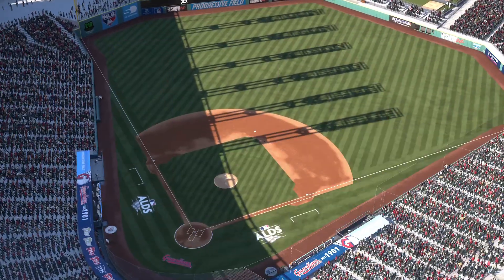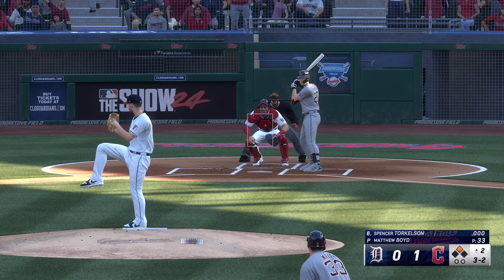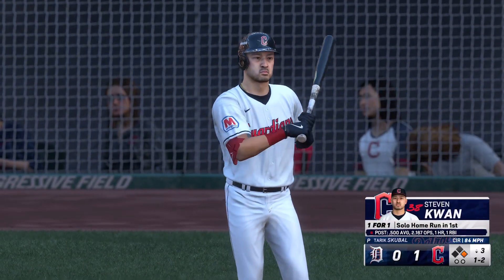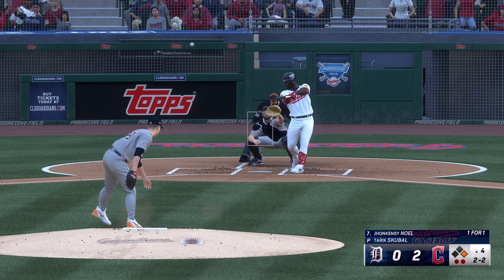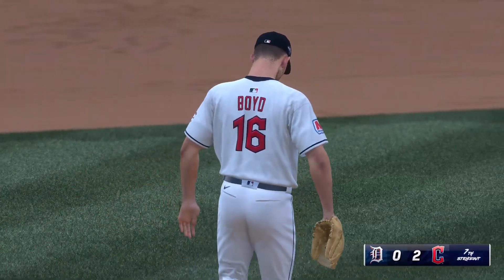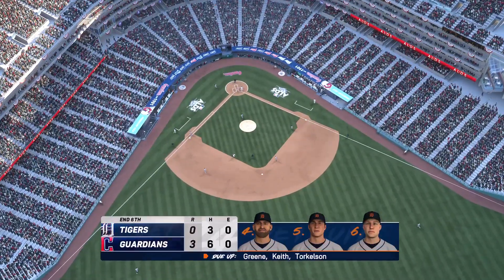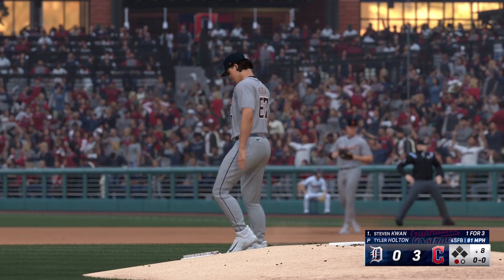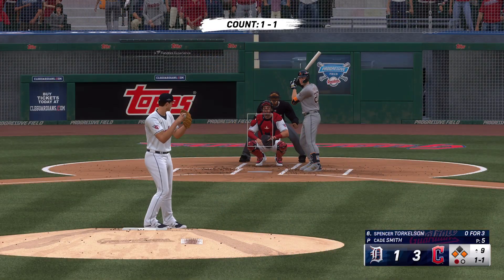Tigers vs. Guardians ALDS Game 2 (10/7/24) | MLB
EXHIBITION (LIVE ROSTER)
PS5 GAMEPLAY
Presentation Mode:      Fast Play
Quick Counts:                   ON
Innings:                               9
Extra Innings Runner:       ON